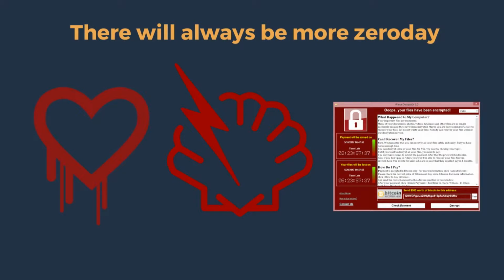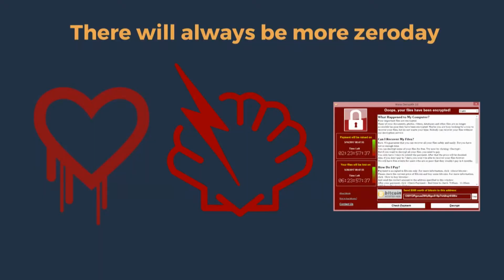Brandon Edwards, Next Generation Threats Stockholm 2017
Brandon Edwards, Next Generation Threats Stockholm 2017: Resilience: an alternative to Active Defense.